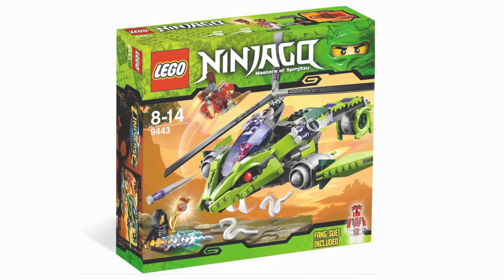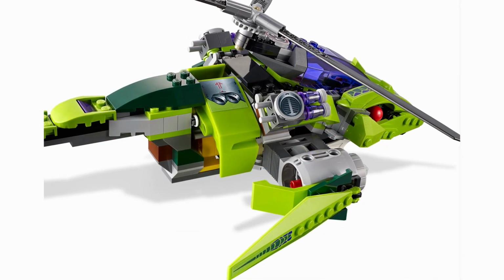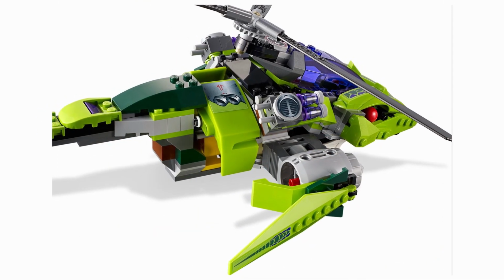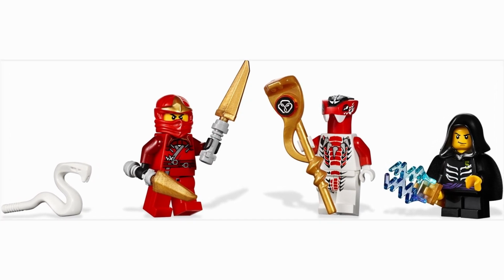LEGO Ninjago Serpentine Sets That We Still Need In Legacy!